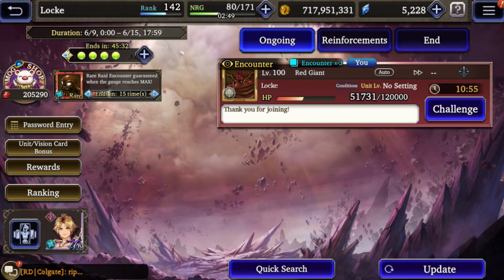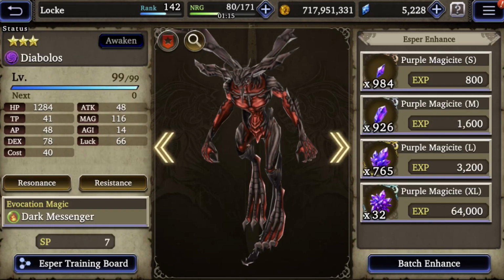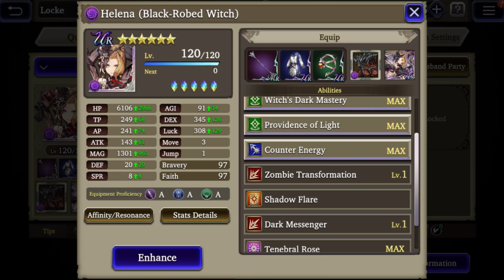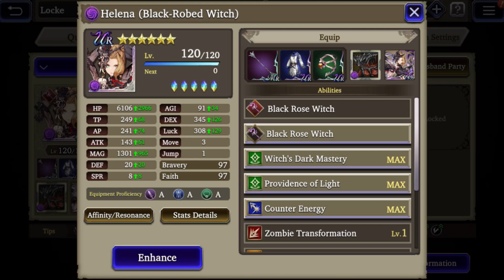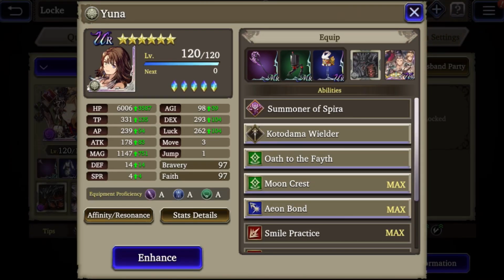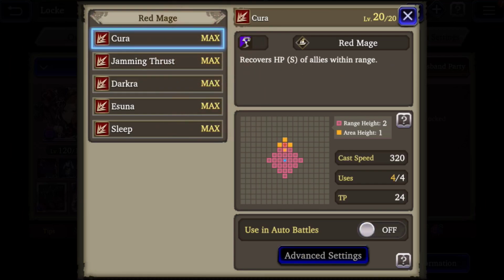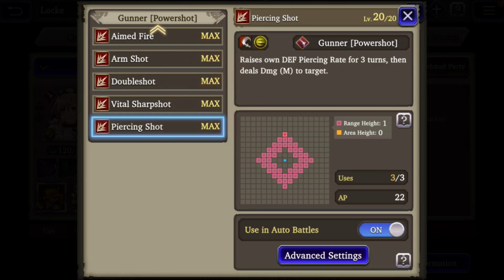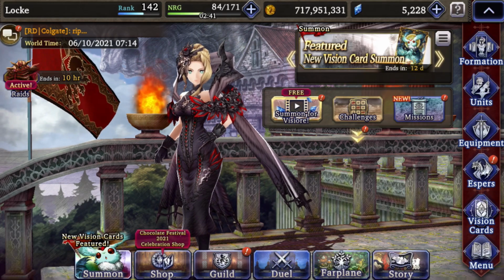WOTV | Red Giant Raid lv 100 | Solo (not consistent) + Duo comps | Chocolate Flan lv 10 solo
0:00 Introduction
0: 22 Building Diabolos Esper
2:27 Analysis: Solo Helena
5:24 Analysis: Helena + Yuna duo
8:06 Analysis: Helena + Garvall duo
10:07 Analysis: Frederika solo (lv 10 Flan)
12:30 Helena + Yuna duo run
14:59 Helena + Garvall duo run
16:47 Frederika solo lv 10 Flan run